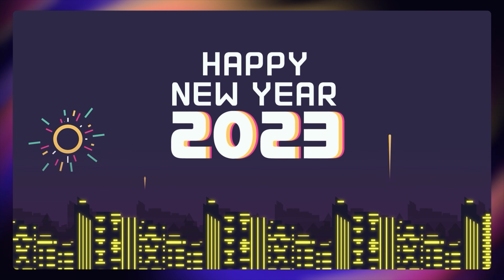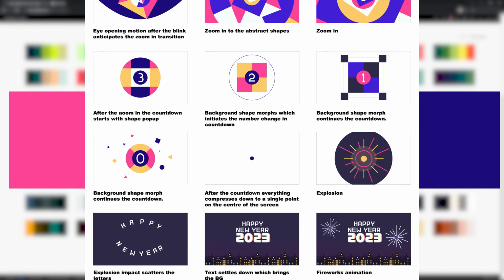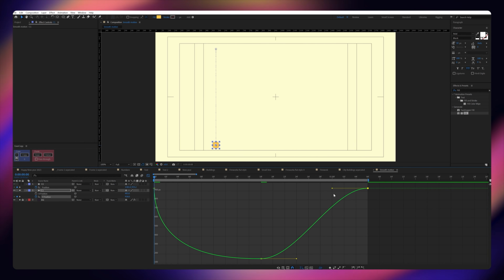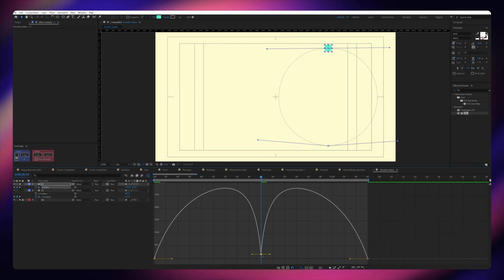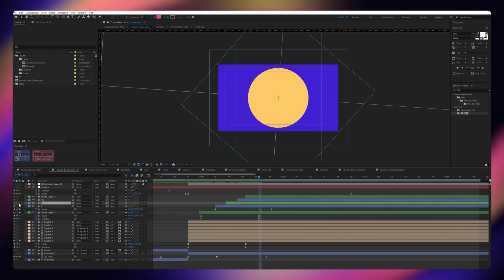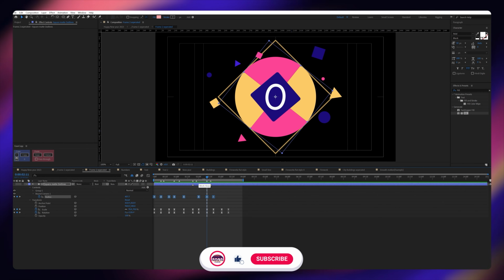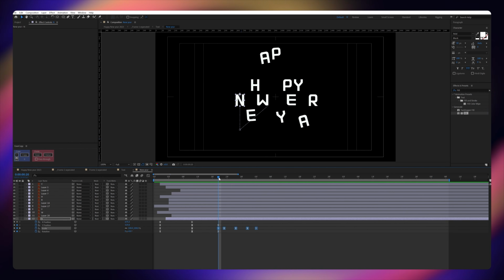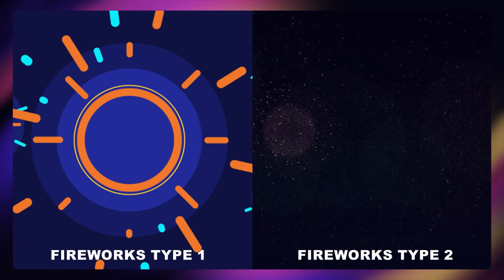2D New Year Project Animation Breakdown: An In-Depth Look at the Process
Hello and welcome to our 2D New Year motion graphics project breakdown!
In this video, we'll take you behind the scenes and show you how I created this project from start to finish. You'll get an in-depth look at our workflow, techniques, and tools as we walk through the process of designing and animating the graphics. I hope you enjoy this breakdown and that it inspires you to create your own amazing motion graphics projects. Happy New Year!